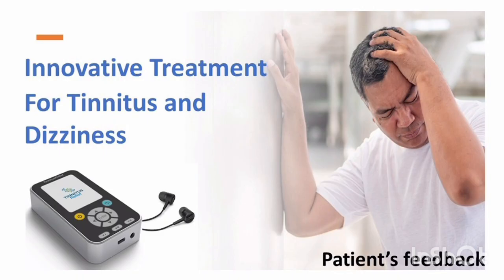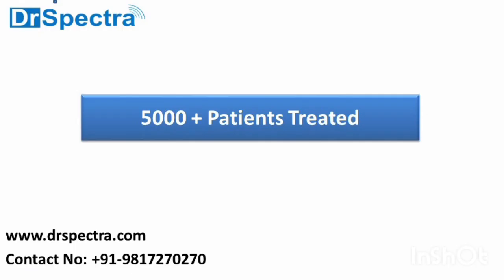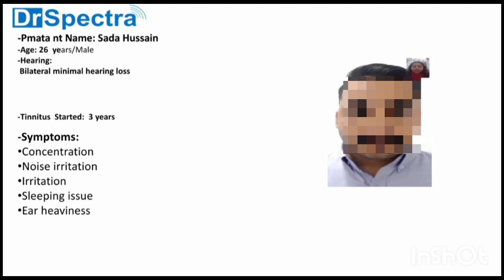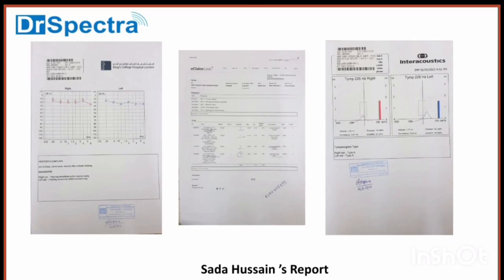Pakistan Patient feedback about tinnitus treatment(Sada Hussain's Tinnitus Problem)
For English please enable subtitles [cc]. DrSpectra provides best proven tinnitus treatment based on Neuromodulation principle through non-invasive innovation Tinnitusrelief Devices that is medically tested solution on 5000+ patients. We have more than 90% Success rate. # Dr hans Hearing loss treatment#hearing aid masker_#sound therapy, tinnitus therapy#high frequency hearing loss# sensori neural hearing loss_#ear pain#noise irritation#_balancing problem#meniears disease, noise in head#kaan bajna#_kaan me siti ki aawaz aana#Tinnitus